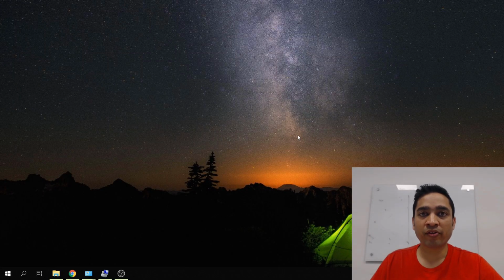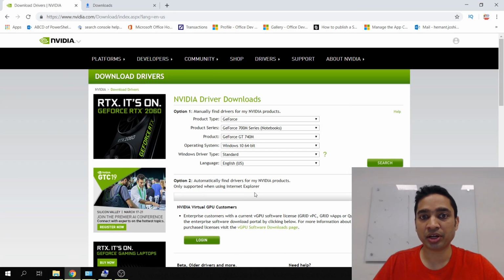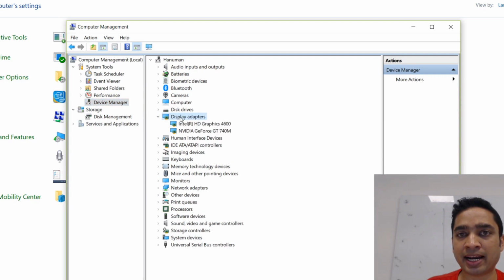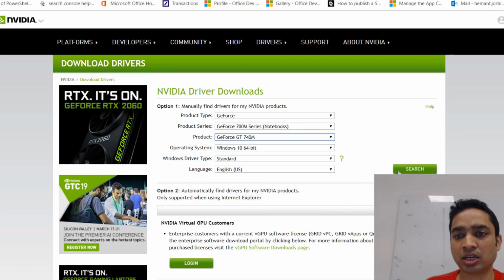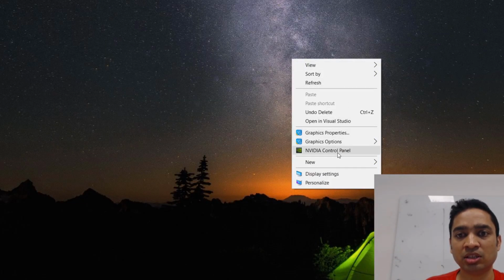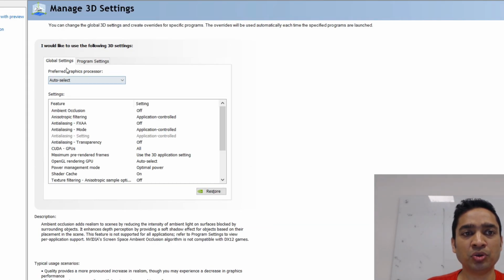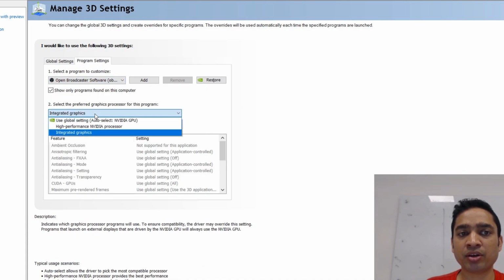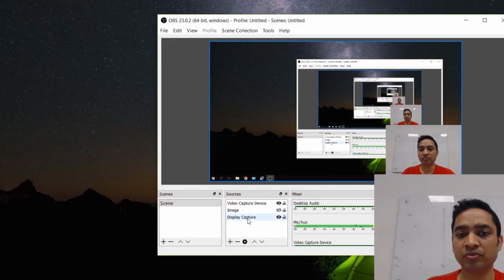OBS black screen fix windows 10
A lot of users who have recently updated OBS are facing OBS Black Screen. This video will show you how to fix the OBS black screen issue. obs black screen fix windows 10

In my case the issue was with NVIDIA card and this particular model has two graphics card. The only way to fix it is just right clicking on desktop and going to NVIDIA Control Panel.

For rest please watch the video.